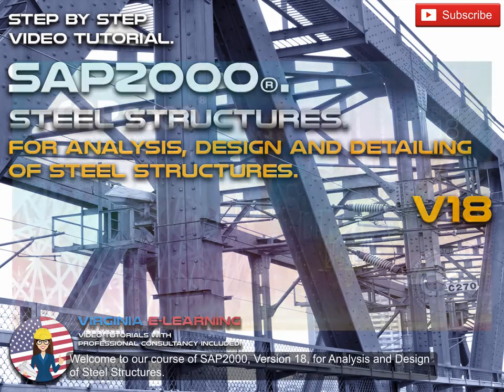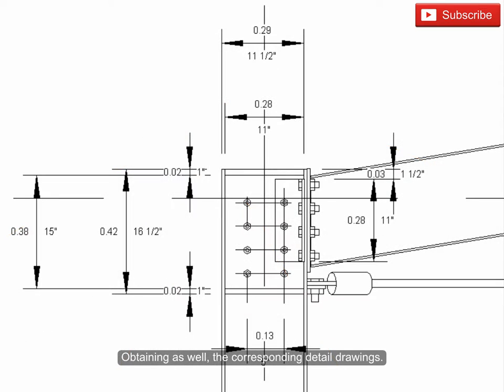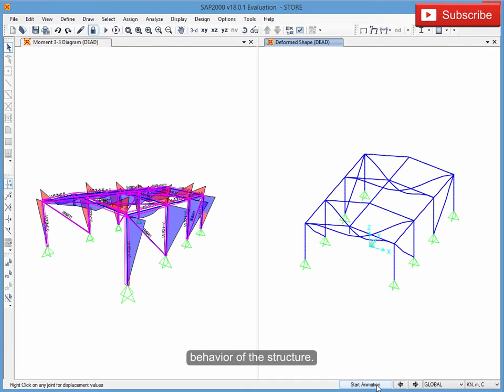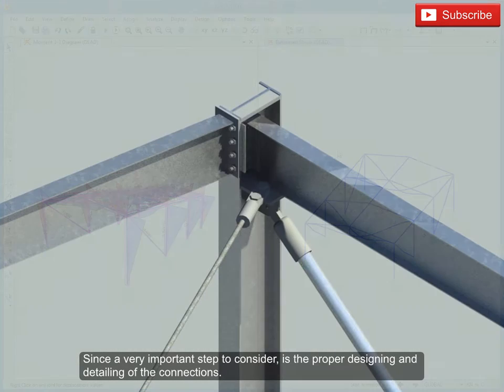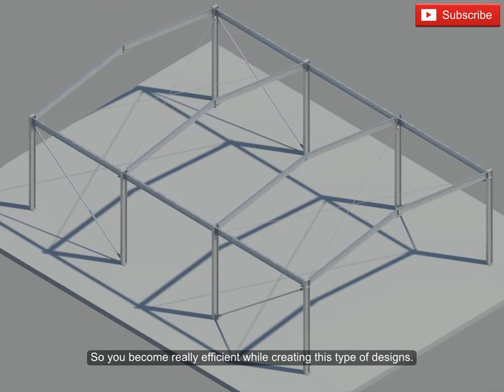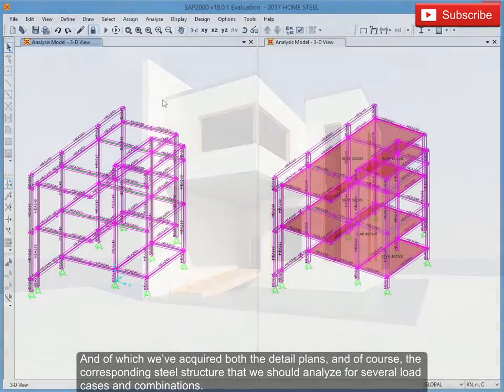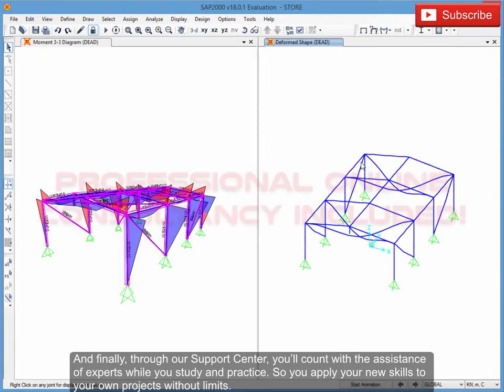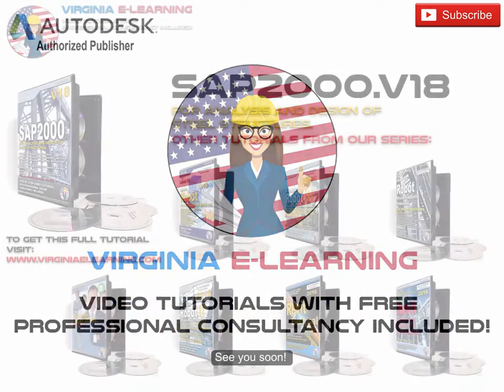SAP2000 V18 │ Tutorial │ Steel Structures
SAP2000. V18 Tutorial. For analysis and design of steel structures.

Analysis and Design of Steel Structures.
Frames, commercial profiles, non-prismatic and trusses. Bending and Shear moment diagrams, reactions and deformations
Analysis and Design of structural elements and their connections.
Slabs Design and Analysis.
Foundations Design and Analysis.
Importing Structural Project to Autodesk Revit Structure.
Detailing of the connections including printing of Drawings.